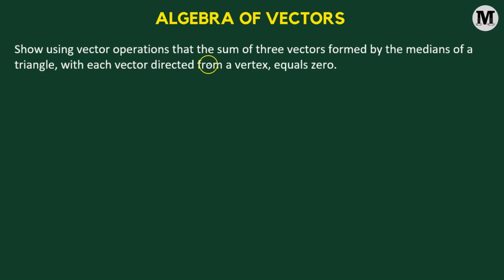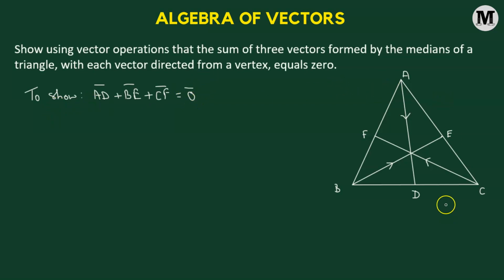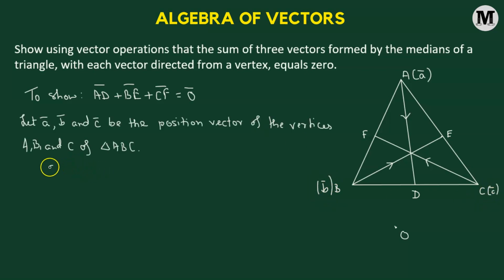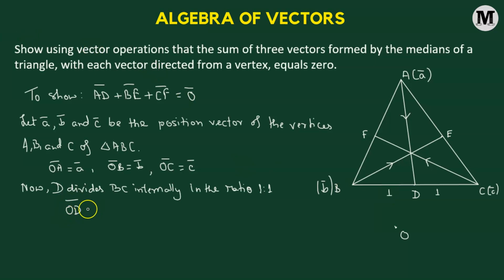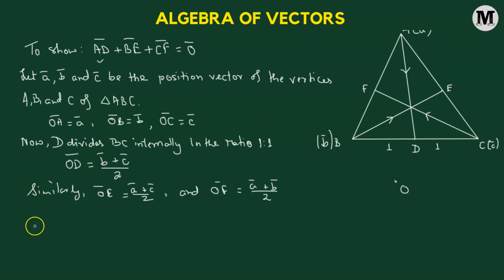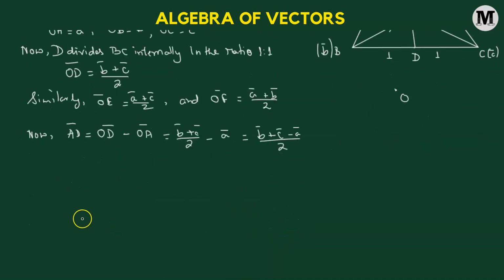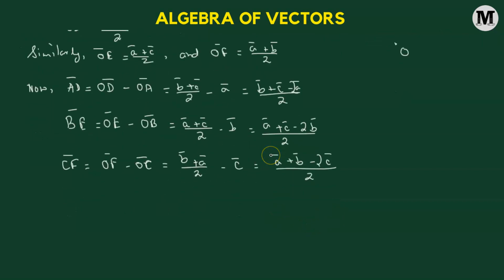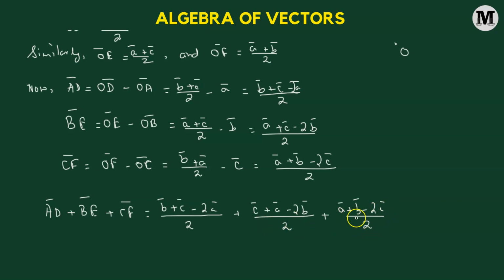3.13 | Vectors | Algebra of Vectors - Section Formula | Problem 13